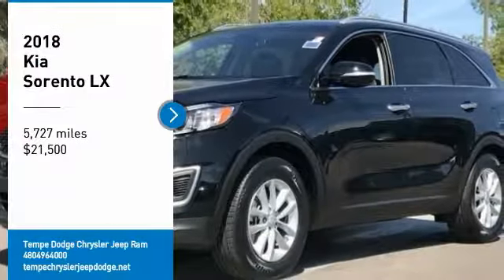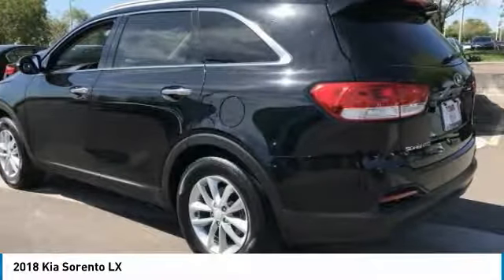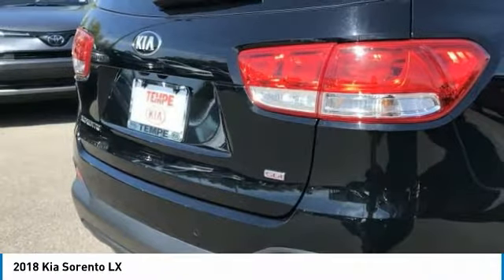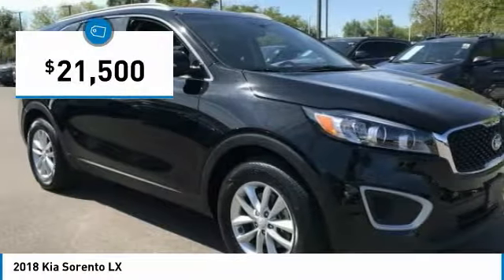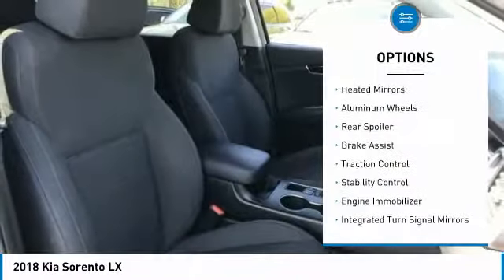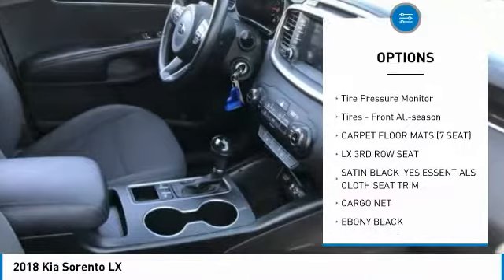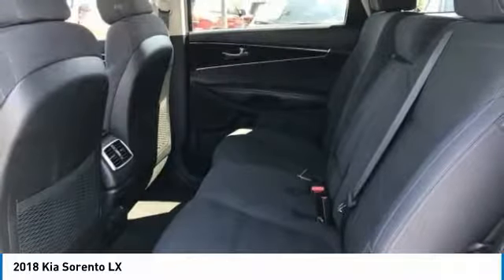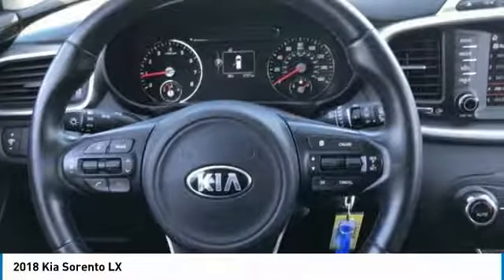2018 Kia Sorento LK19124A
This 2018 Kia Sorento LX has a Clean CARFAX. Odometer is 9750 miles below market average! 21/28 City/Highway MPG. Here are some of the features: 2.4L DOHC 6-Speed Automatic with Sportmatic 6 Speakers, Air Conditioning, CD player, Delay-off headlights, Exterior Parking Camera Rear, Front Bucket Seats, Power steering, Power windows, Radio: AM/FM/CD/MP3/SiriusXM, Remote keyless entry, Steering wheel mounted audio controls, Wheels: 17 x 7.0 Alloy.At Tempe CJDR and Kia, we are committed to providing our customers with SAFE and RELIABLE vehicles at the RIGHT PRICE! All pre-owned vehicles are subject to an extensive 110 point inspection, and ALL reconditioning costs are already included in the price of the vehicle. NO HASSLE. NO GIMMICKS.